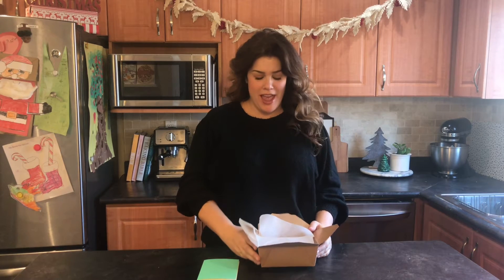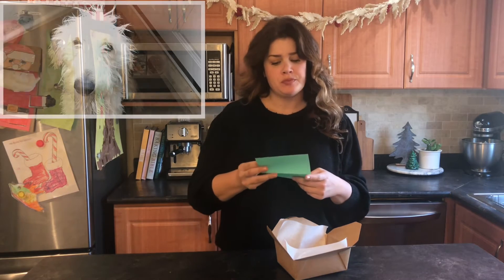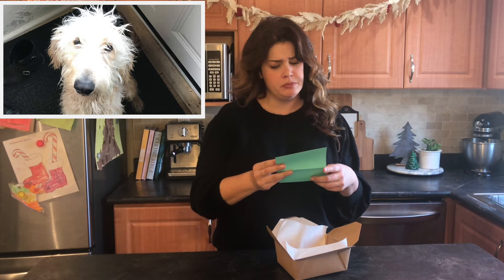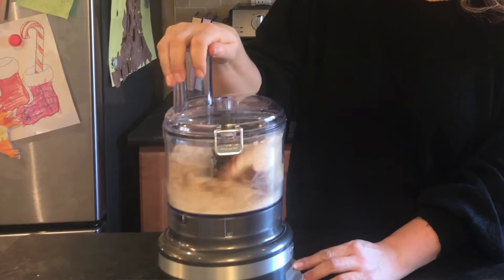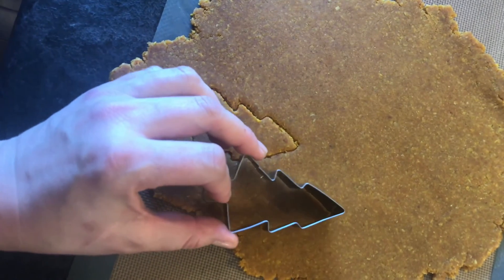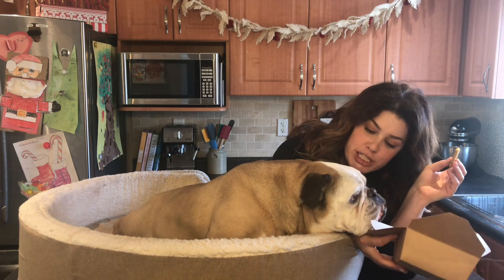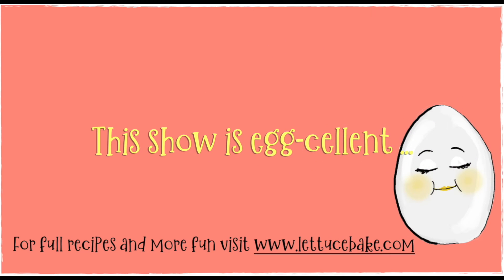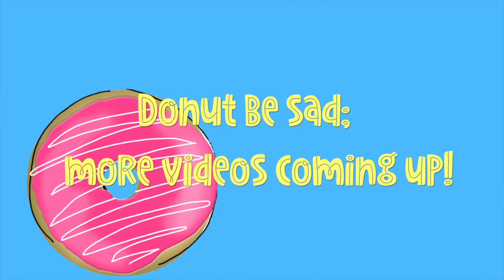Lettuce Bake Doggie Treats by Baker Sisters Jean and Rachel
Hi friends! In this video Rachel bakes easy Doggie Treats that your furry friends are sure to gobble up! Thanks for visiting our channel!

Have you watched these lettucebake videos yet?